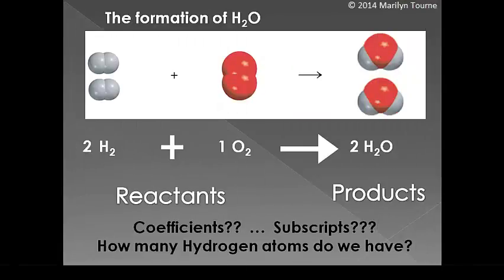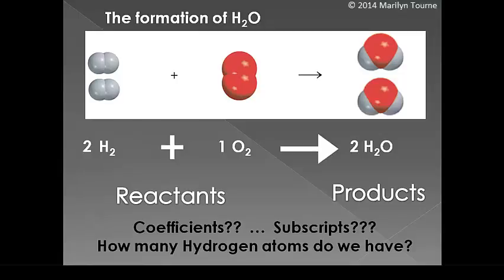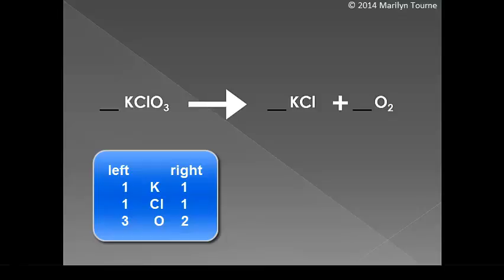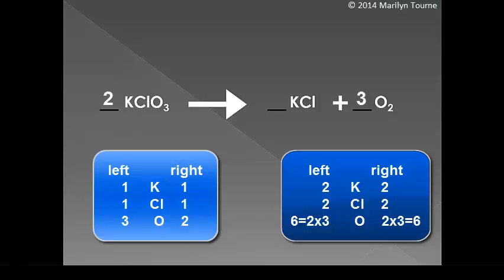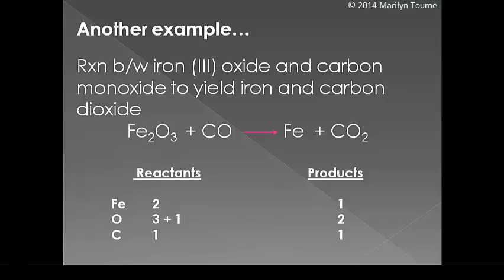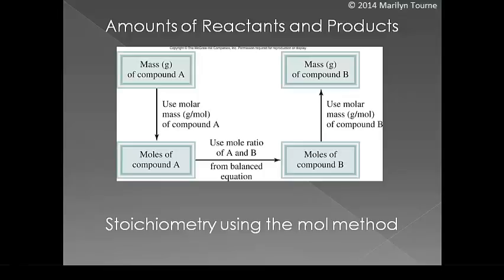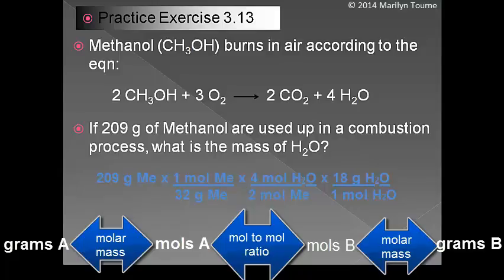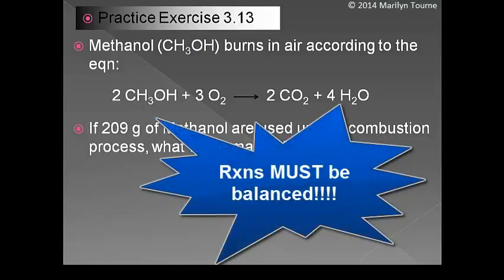Chapter 3 (Part 3 of 4)